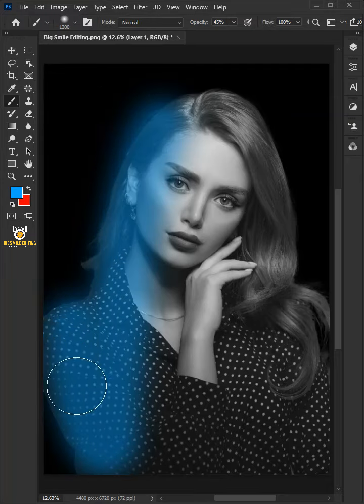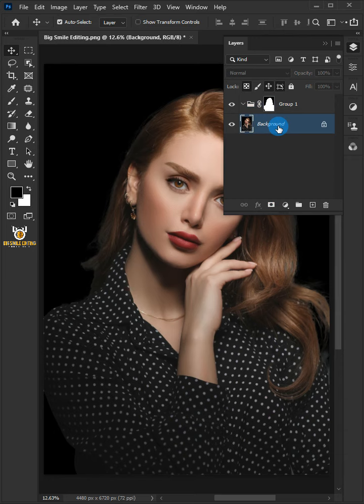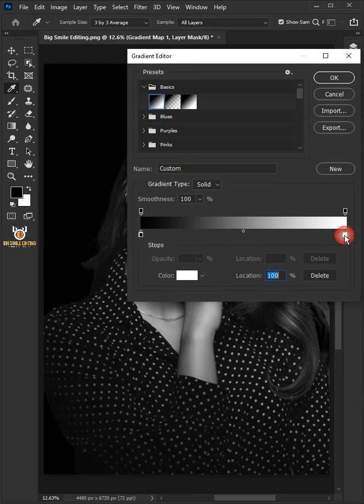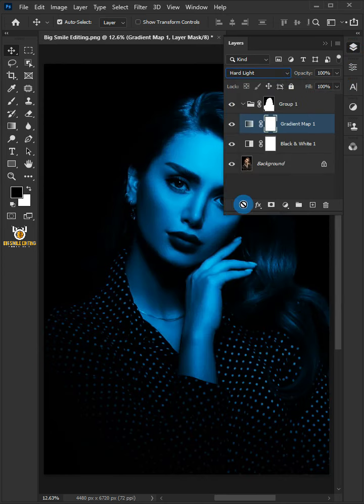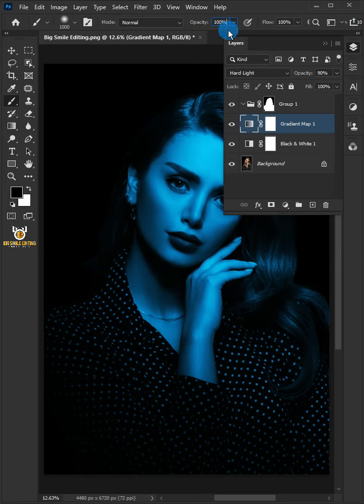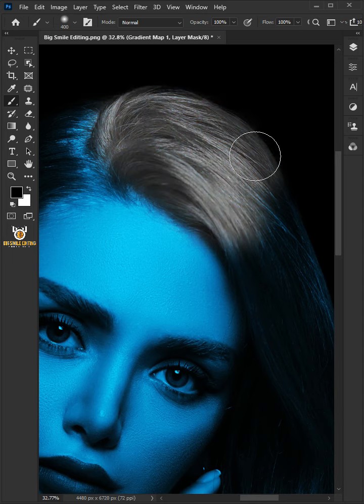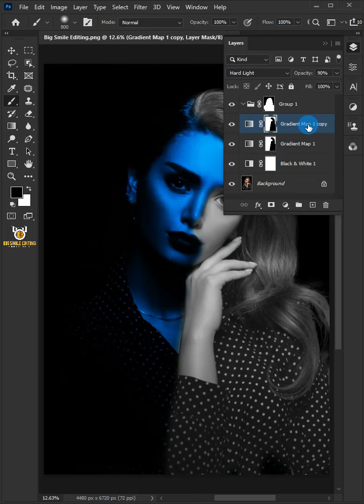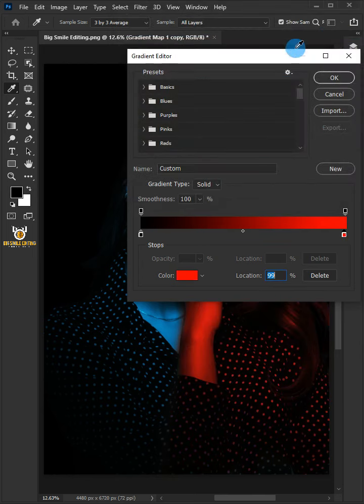How To Add A Colorful Dual Lighting Effect To A Portrait - Photoshop Tutorial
I'm going to show you how To Add A Colorful Dual Lighting Effect To A Portrait In Photoshop

☑️ Photoshop 2023
☑️ Photoshop 2022
☑️ Photoshop 2021
☑️ Photoshop Tutorial